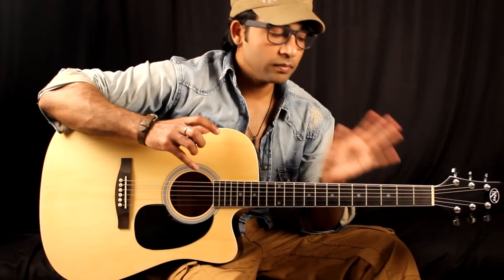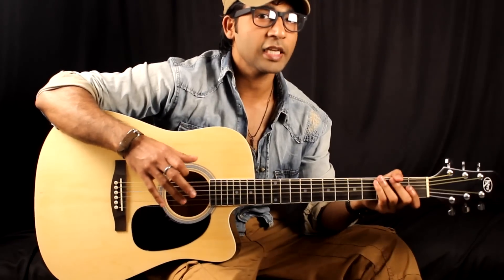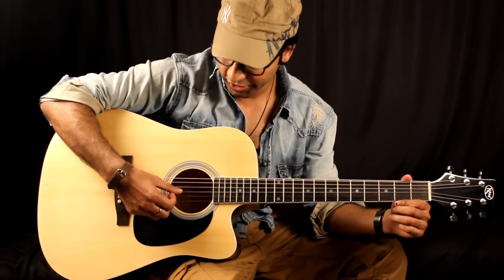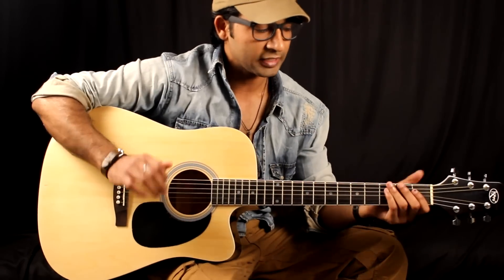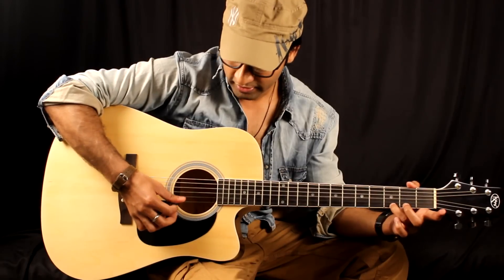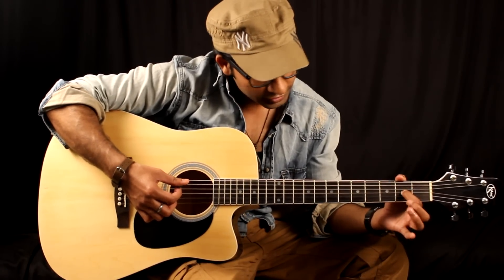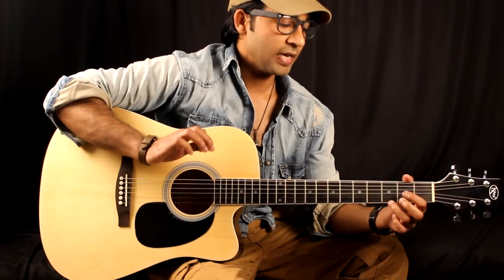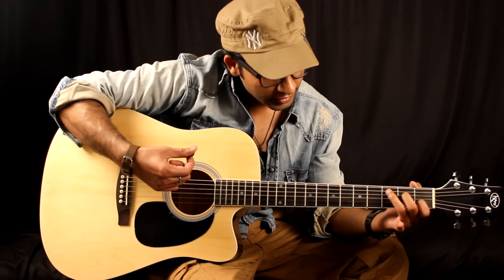Happy birthday Guitar Chords Lesson In Hindi for beginners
For any request please comment..